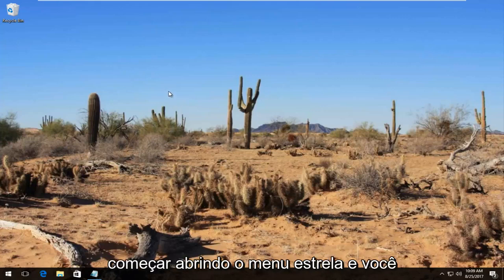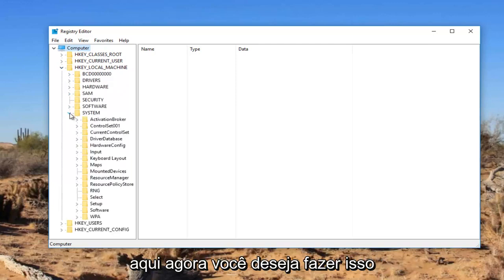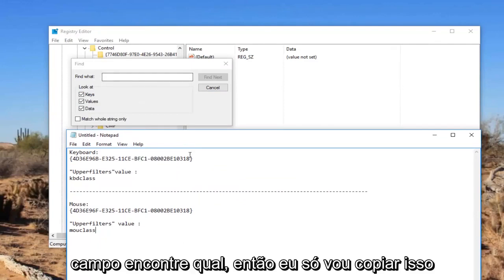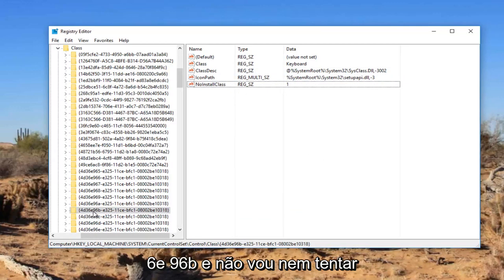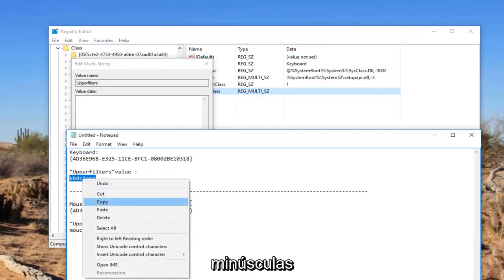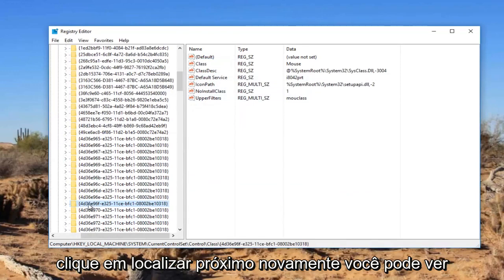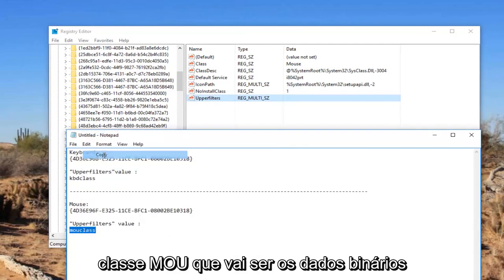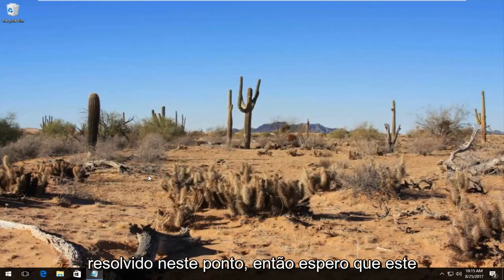Este Dispositivo Não Pode Ser Iniciado.(código 10) [Tutorial]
Este dispositivo não pode ser iniciado. (Código 10) Teclado e mouse FIX

Se o valor de sequência múltipla "Upperfilters" já estiver lá, exclua-o e siga as etapas do vídeo.

Chave de registro do teclado:
{4D36E96B-E325-11CE-BFC1-08002BE10318}

Valor de várias strings "Upperfilters" do teclado:
kbdclass

Chave de registro do mouse:
{4D36E96F-E325-11CE-BFC1-08002BE10318}

Valor multi-string "Upperfilters" do mouse:
Mouclass

Problemas abordados neste tutorial:
este dispositivo não pode iniciar o código 10
este dispositivo não pode começar a consertar
este dispositivo não pode iniciar o problema

O erro do Código 10 é um dos vários códigos de erro do Gerenciador de dispositivos. É gerado quando o Gerenciador de dispositivos não consegue iniciar o dispositivo de hardware, uma situação geralmente causada por drivers desatualizados ou corrompidos.

Um dispositivo também pode receber um erro Código 10 se um driver gerar um erro que o Gerenciador de Dispositivos não entende. Em outras palavras, um erro do Código 10 às vezes pode ser uma mensagem muito genérica indicando algum tipo de driver não especificado ou problema de hardware.